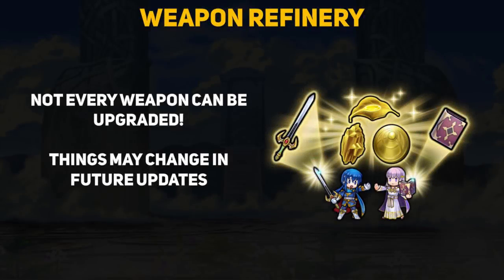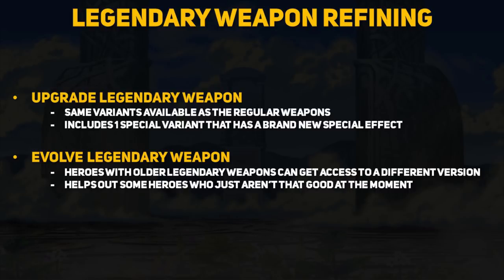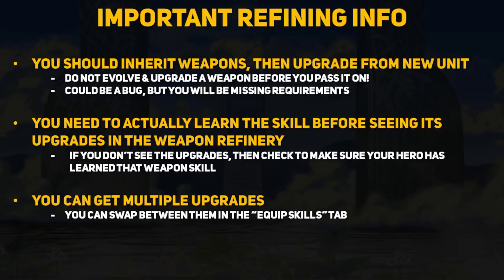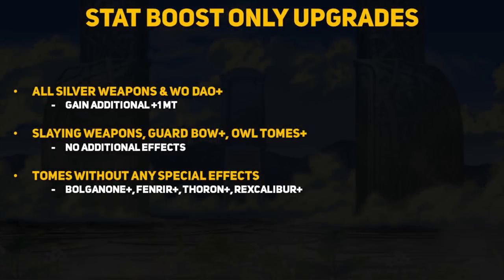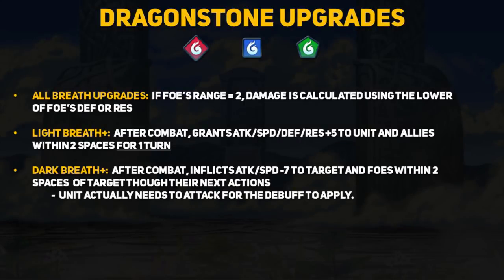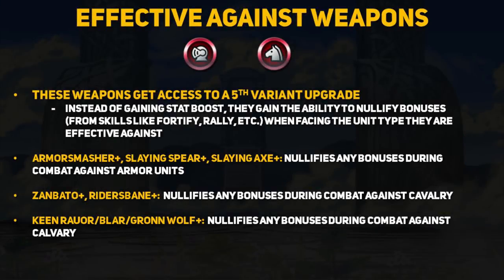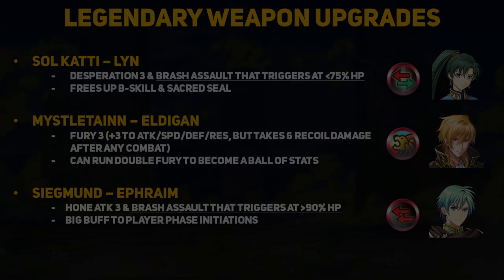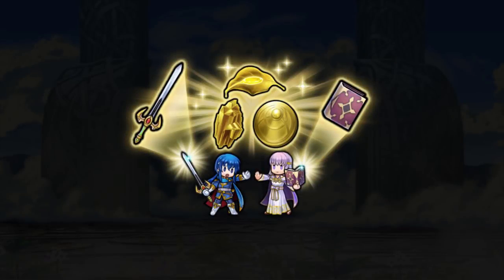Weapon Refinery Guide (All Regular & Legendary Upgrades and Evolutions) - Fire Emblem Heroes Guide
Learn what the Weapon Refinery has to offer in Update 2.0 for Fire Emblem Heroes.  Find out all the possible upgrades for regular and Legendary weapons and see which old weapons can be evolved.

UPDATES & IMPORTANT INFO
Intelligent Systems has put out a notification on the in-game messageboard regarding Refining weapons and then trying to Inherit them.

If you have a Killing Edge+ and Evolve it into a Slaying Edge+ then you will be able to inherit Slaying Edge+ by also passing on Killing Edge+.  Unless you already have regular Slaying Edge, the game would not let you inherit since it says you are missing requirements.  With Update 2.1.0 this will be changed so weapons that were evolved first can then be inherited after if you so wish.

Regarding Light Breath+ and its upgrades and the issue I talked about in the video.  For whatever reason lasting "For 1 Turn" just means until the end of the current/next enemy phase.  If you bring up the menu during battle you will see there is a Turn Counter.  Some people have mentioned that the Turn Counter is what the 1 Turn is based off of.  Every time the Enemy Phase ends, the Turn Counter increases.  Therefore, even if the Light Breath+ buff is applied during the enemy phase then it goes away once your Player Phase is reached because the next turn has started.

I tested this with Gaius and his normal Rouge Dagger which buffs his Def/Res by +3 after combat for 1 turn.  If he attacks during the player phase, the buff would last until the enemy phase.  However, he always lost the buff once the enemy phase ended.  The wording is sort of confusing, since a lot of people would assume 1 turn = the same as like a Hone Atk buff.  But those use the wording "until their next action".

What's even worse is that I don't know if this "1 Turn" definition is different for the Enemy.  I wouldn't think it would be fair if the enemy attacked during their phase and then lost their buffs as soon as they end their turn.  I imagine things are flipped for them, so their definition of "1 Turn" is when our Player Phase ends.

This is all kinds of confusing and I will be making another video fully showing examples of what I talked about above.